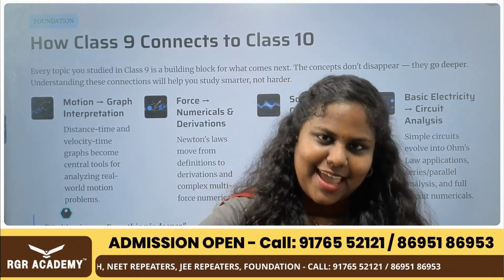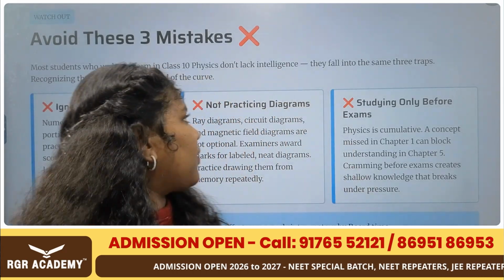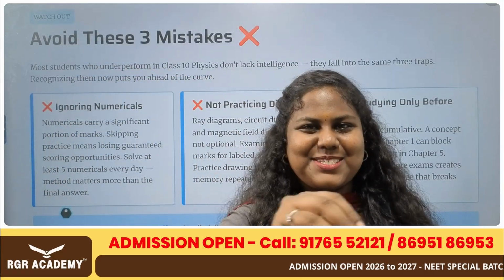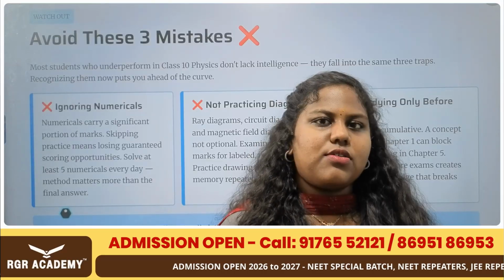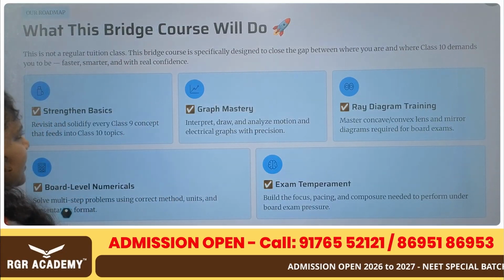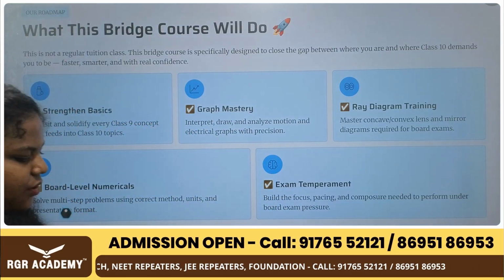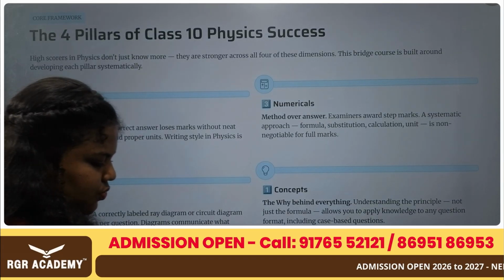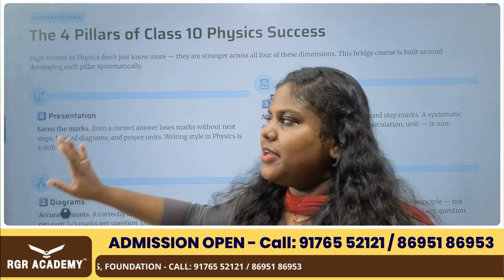Class 9 to 10 Bridge Course 2026 Class 10 Feels Hard Physics & Maths Strategy for Boards, JEE & NEET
The transition from Class 9 to Class 10 is NOT just a syllabus change — it is a complete mindset shift.

In Class 9, students focus on definitions and concepts.
In Class 10, questions become application-based, case-study oriented, numerical-driven, and graph-based.

This video explains:

✔ Why Class 10 feels difficult for many students
✔ The real difference between Class 9 and Class 10 learning
✔ How Physics concepts are interconnected (Motion → Light → Electricity → Human Eye)
✔ Why numericals are the biggest success factor
✔ The 4 Pillars of Class 10 success
✔ Common mistakes students make
✔ Why early preparation matters for JEE & NEET

🔥 The 4 Pillars for Class 10 Success

1️⃣ Conceptual Mastery (Understand WHY, not just WHAT)
2️⃣ Diagram Practice (Ray diagrams, mirrors, structured drawing)
3️⃣ Numerical Strength (Physics + Basic Maths connection)
4️⃣ Proper Presentation in Board Exams

If you ignore numericals in Class 9…
You will struggle in Class 11 & Class 12.

Remember:
Class 11 = Combination of 9th + 10th
Class 12 = Combination of 9th + 10th + 11th

Competitive exams like Joint Entrance Examination (JEE) and National Eligibility cum Entrance Test (NEET) test APPLICATION — not memory.

That is why a Bridge Course is not optional. It is strategic.

✔ Class 9 students moving to Class 10
✔ Parents planning early preparation
✔ Students aiming for Boards + JEE + NEET
✔ Students struggling with Physics numericals

🚀 RGR Strategic Bridge Program

At RGR Academy, we focus on:

✔ Strengthening basics before Class 10 starts
✔ Connecting 9th concepts to 10th syllabus
✔ Board pattern training
✔ Competitive foundation mindset

Don’t wait till March.
Start from Day One.

NEET topper strategy
NEET last 90 days plan
NEET cut off trends 2025
NEET rank vs marks analysis
NEET counselling Tamil Nadu
NEET exam tips English
NEET biology quick revision
NEET physics formula tricks
NEET2026 NEETPreparation RGRAcademy NEETTips MedicalEntrance BiologyRevision PhysicsTricks ChemistryConcepts NEETCutoff NEETCounselling Welcome to RGR Academy’s student learning channel! 📚
✔️ NEET-2026 exam strategy & preparation tips
✔️ Concept videos for Physics | Chemistry | Biology
✔️ Cut-off & counselling guidance
✔️ Result analysis, doubt sessions & success stories
Our goal is to help you score higher and build confidence.